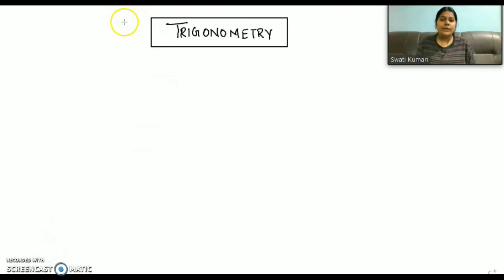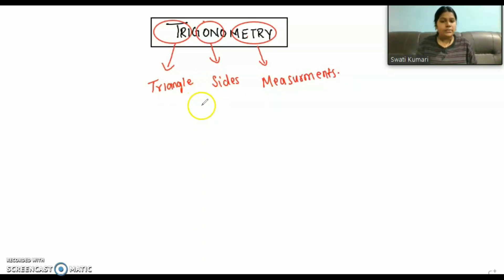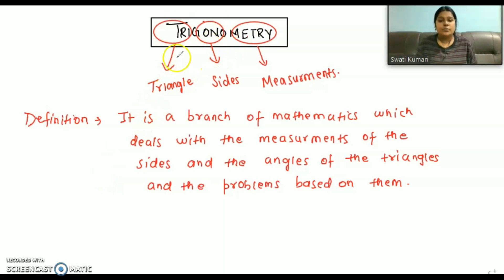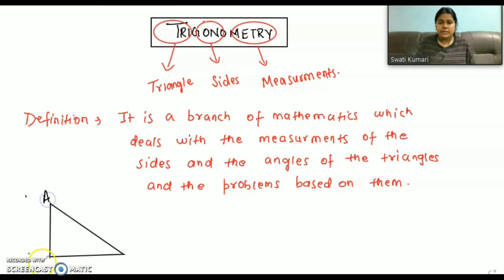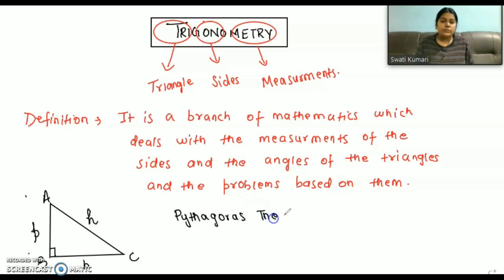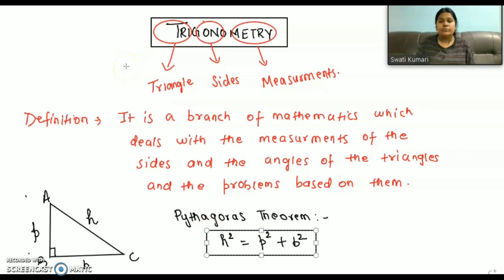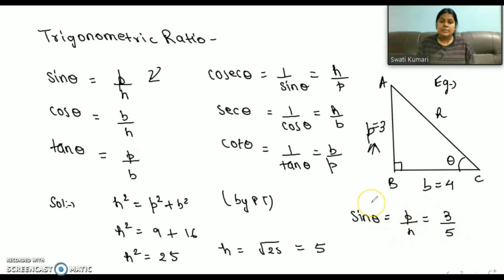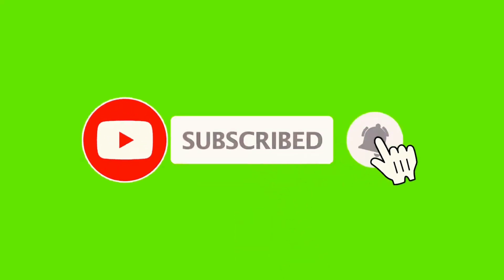Trigonometry Introduction Video ।। Easy Explanation